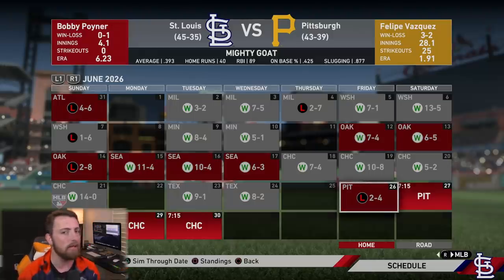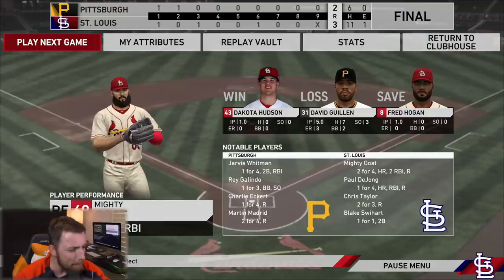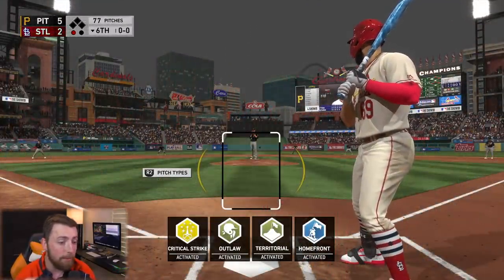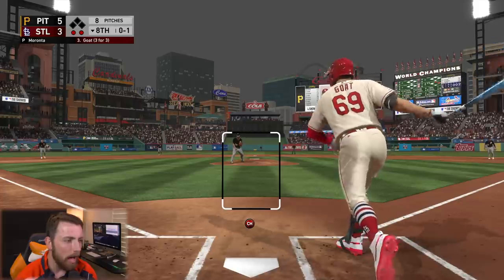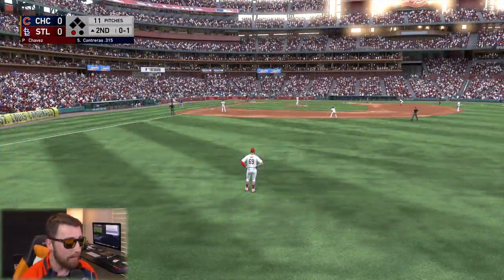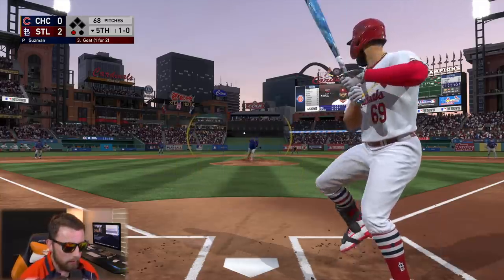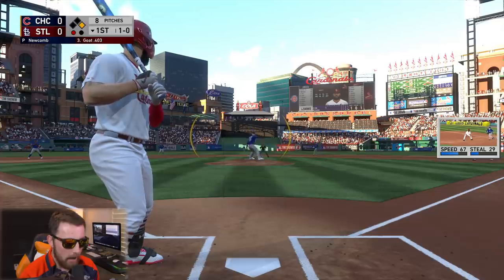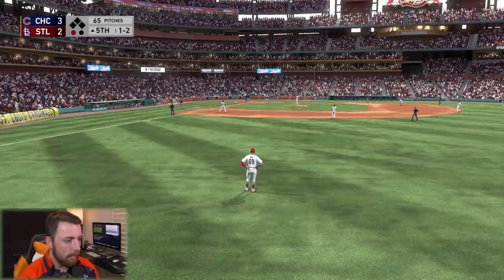WORLDS MOST EXPENSIVE BATTING GLOVES! MLB The Show 19 | Road To The Show Gameplay #25